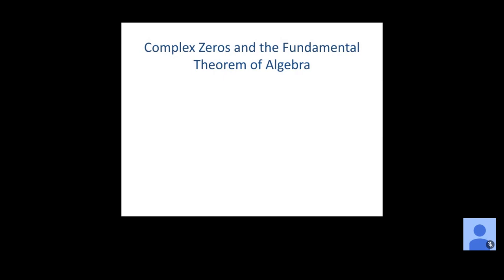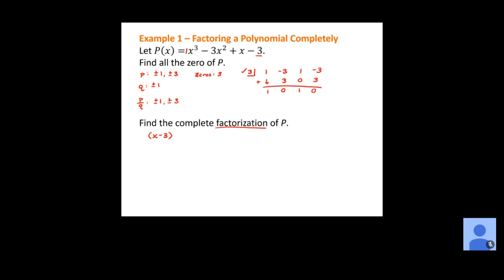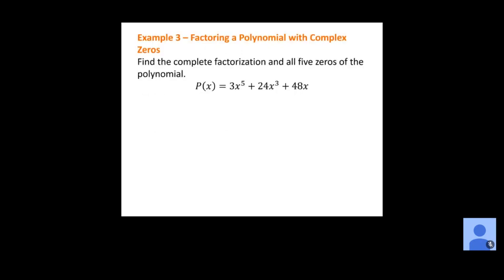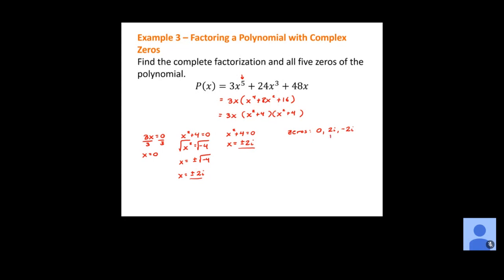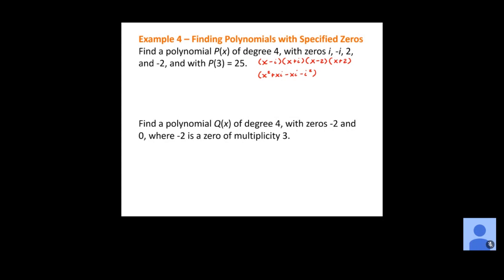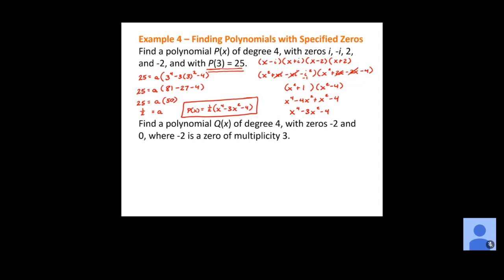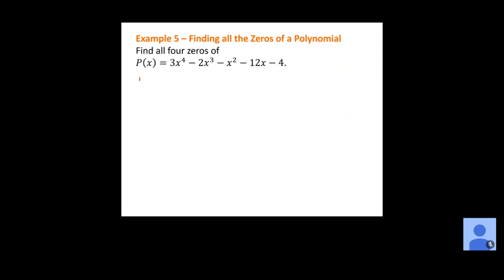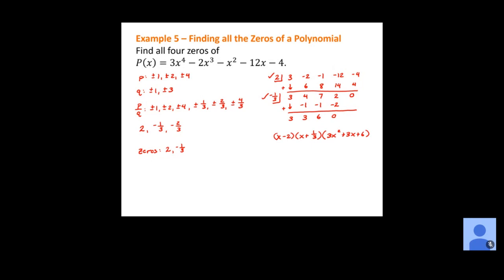MAT 171 LC2 3 25 21